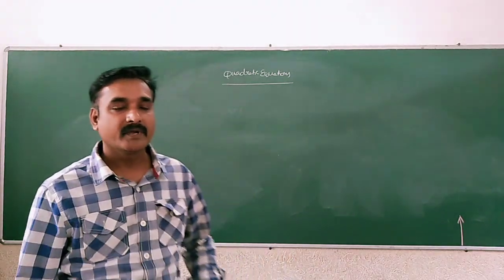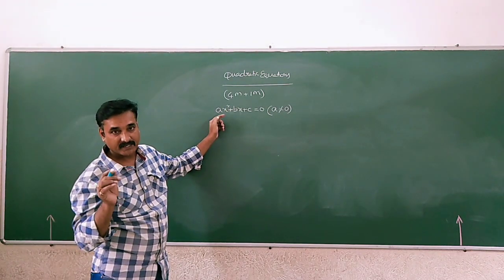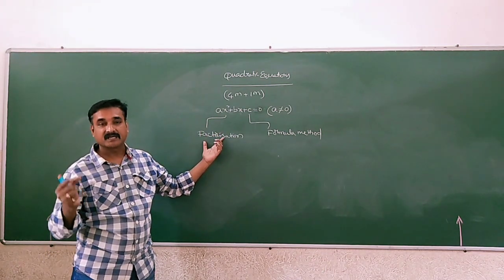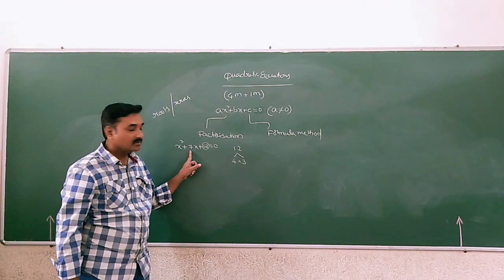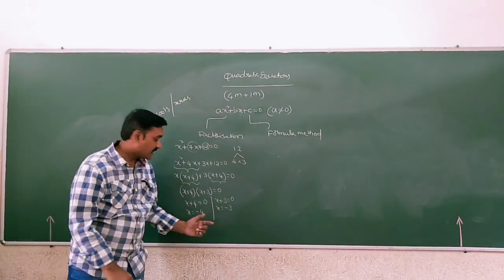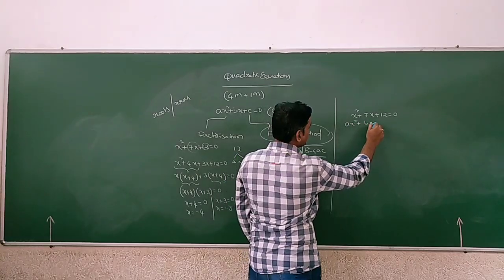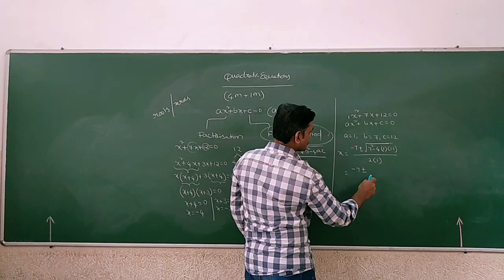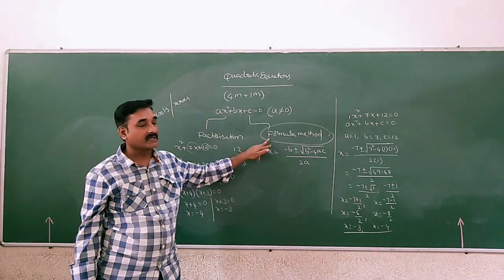Quadratic equations Class 10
Quadratic equations -1